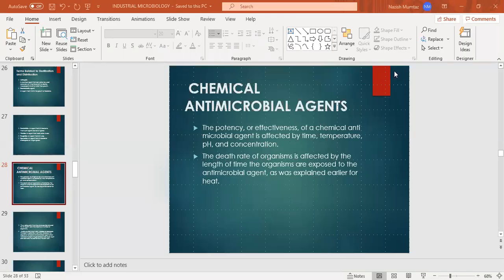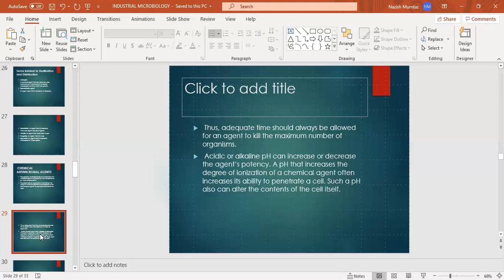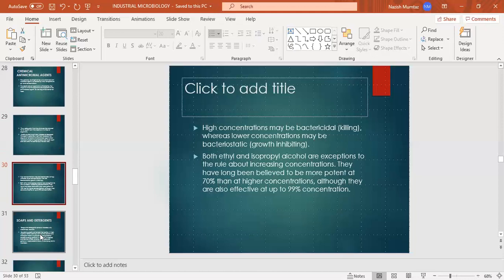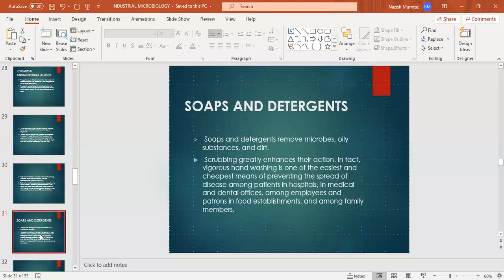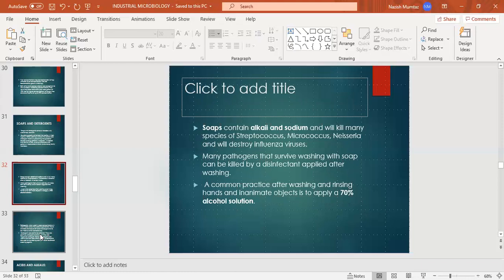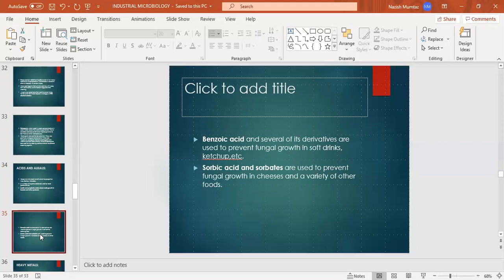Pharmaceutical Microbiology and Immunology|Course code PHARM 416|Topic Disinfection